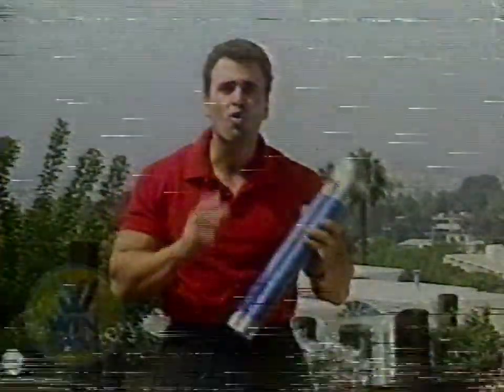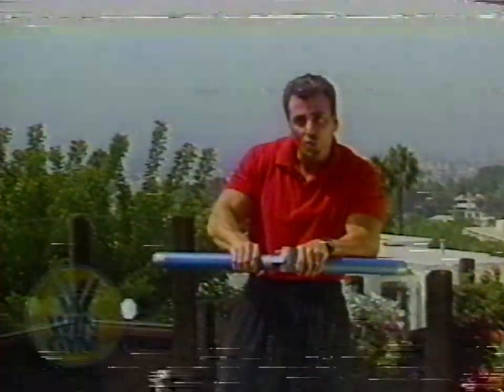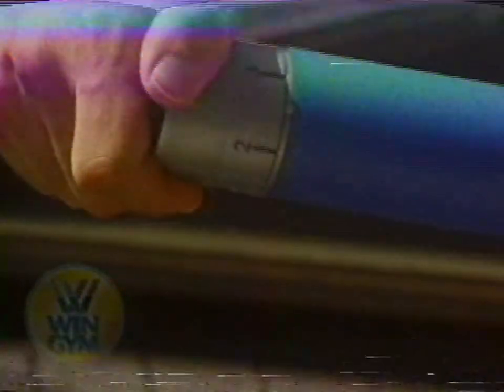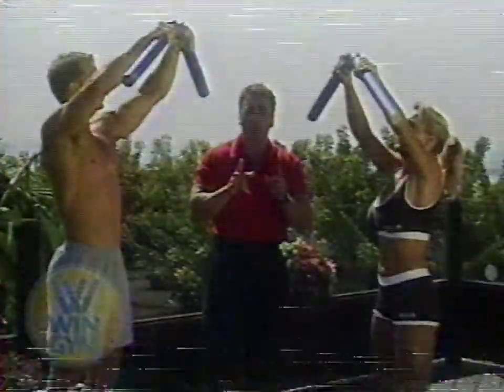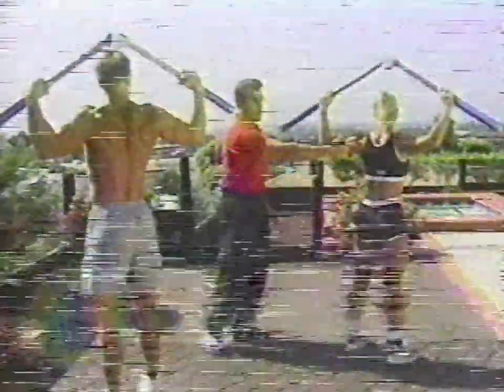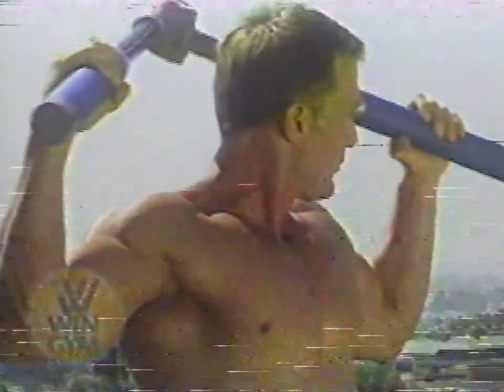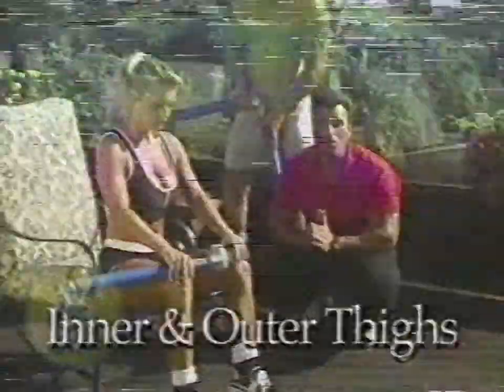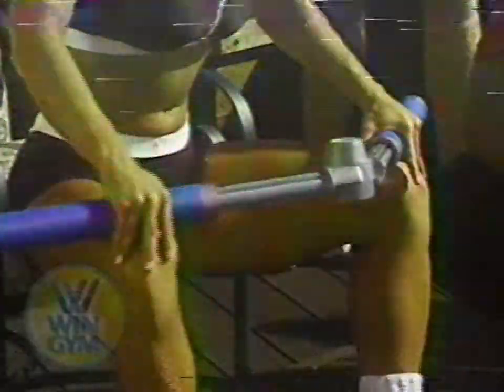1998 Win Gym "Win with the Win Gym" - Instructional Video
Very poor quality original tape. Instructional video from Smart Inventions, Inc.